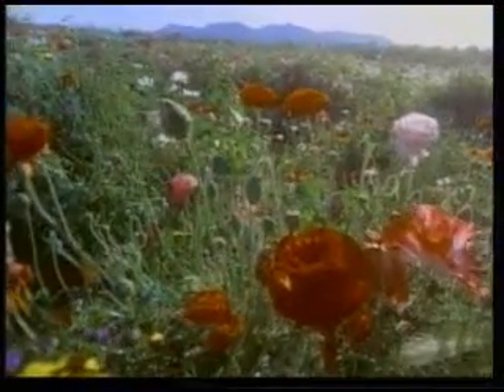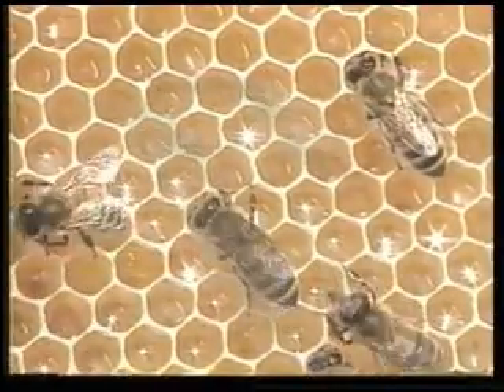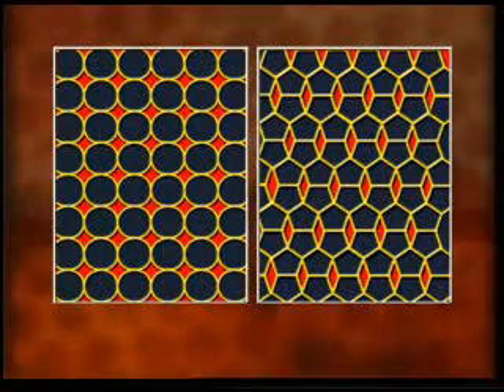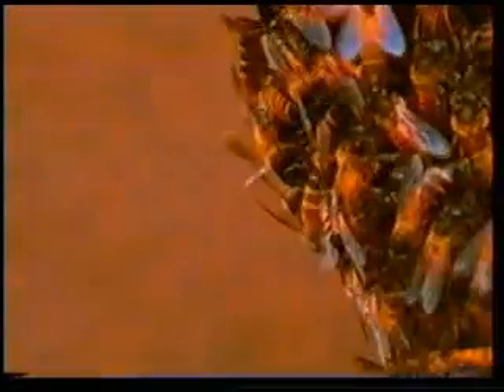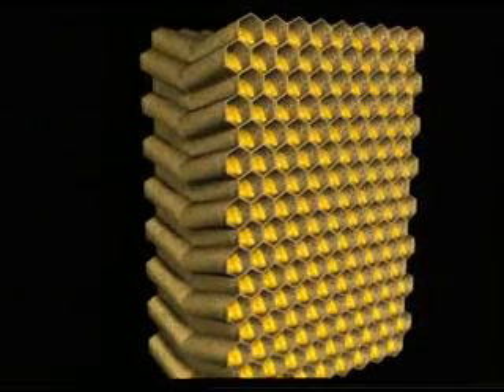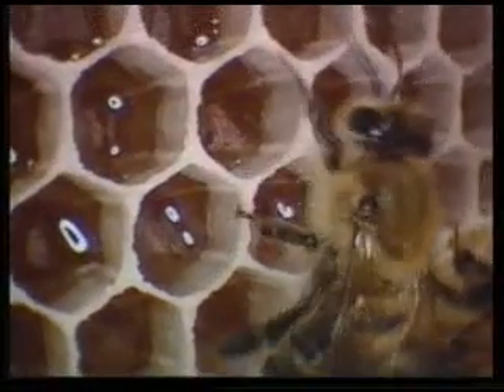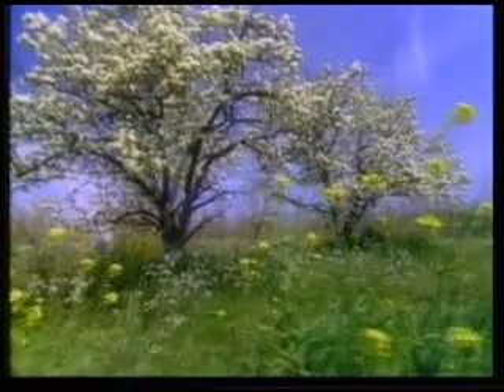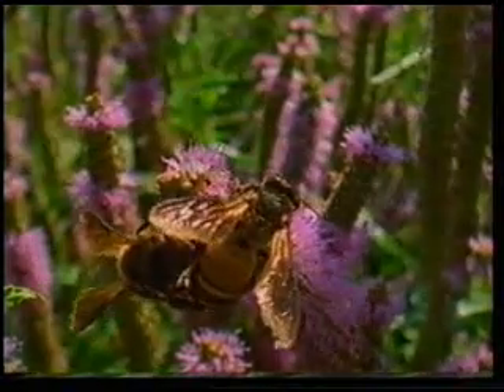Indeed Intelligent Engineering in the Beehive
Bees are enough to disprove
the Evil-Lotion.